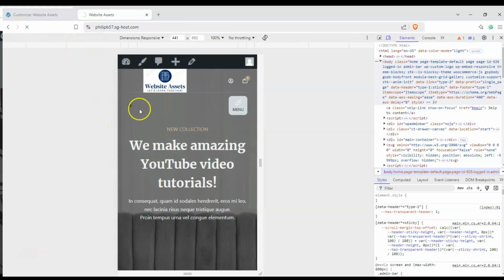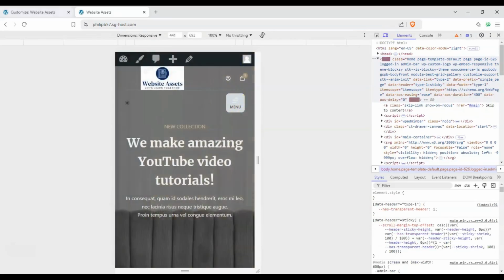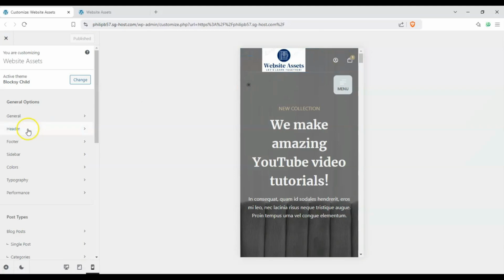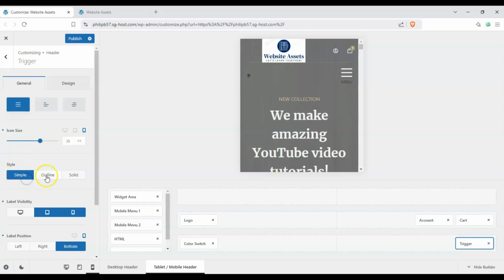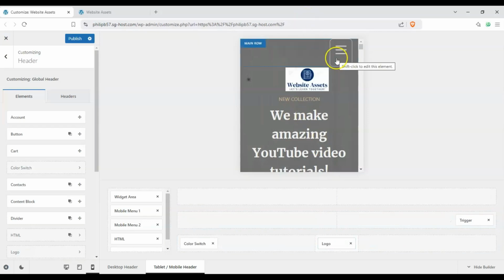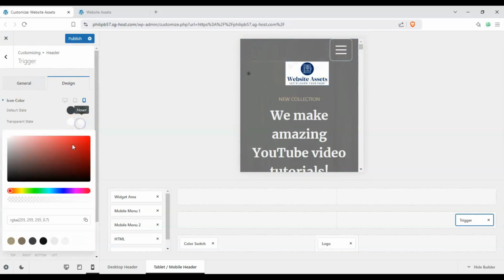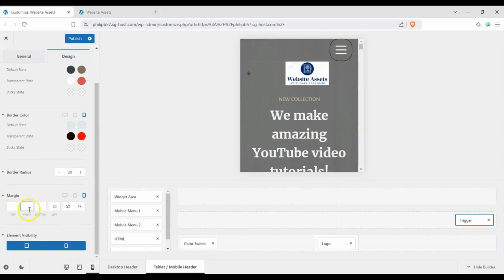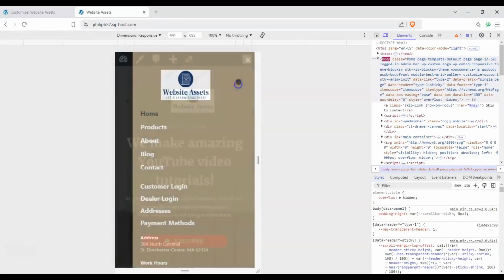Set up your blocksy mobile hamburger menu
Master your mobile navigation with Blocksy's hamburger menu! Learn how to fully configure and customize your mobile hamburger menu in the Blocksy WordPress theme. This tutorial covers everything from enabling the menu, adjusting its appearance, adding and organizing menu items, to customizing its behavior and animation. Discover how to create a user-friendly and visually appealing mobile navigation experience for your website visitors. We'll explore the various settings and options available in the Blocksy Customizer, empowering you to create a mobile menu that perfectly complements your website's design. Blocksy users welcome!